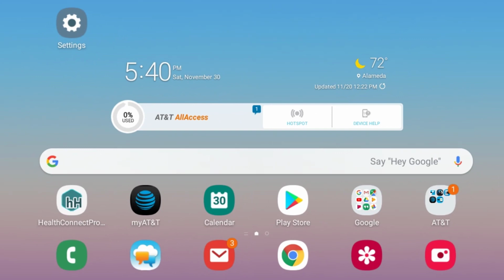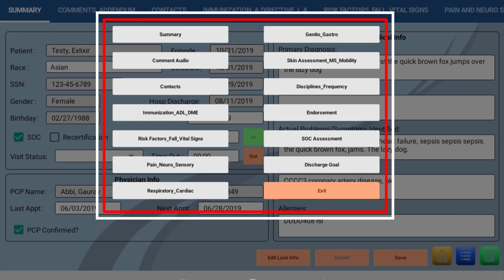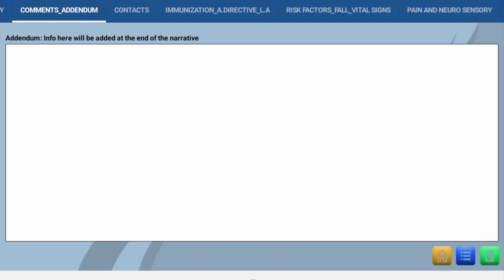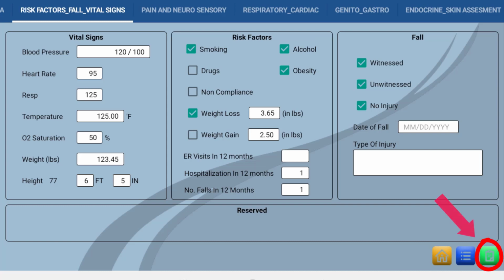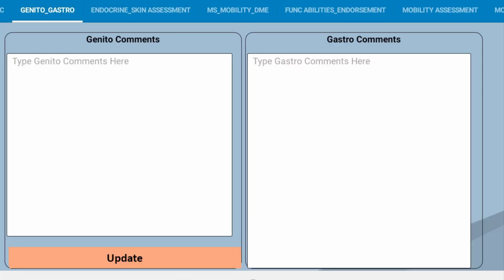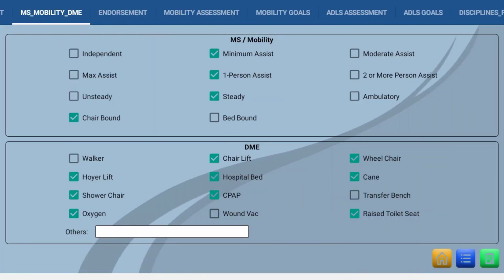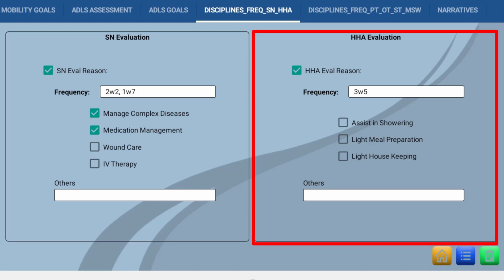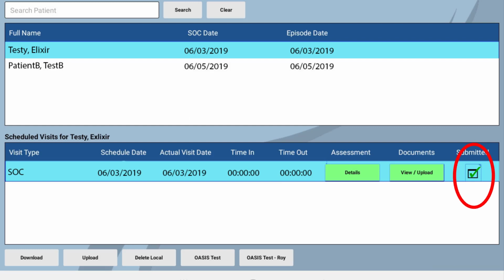OASIS QUICK ASSESSMENT TOOL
Oasis Quick Assessment Tool is Health Connect Pro's solution to home health agencies and clinicians most common problem when submitting SOC Assessment for coding, encoding, and QA. OQAT simplifies the process and submits patient-specific assessment for an efficient and timely claim processing.